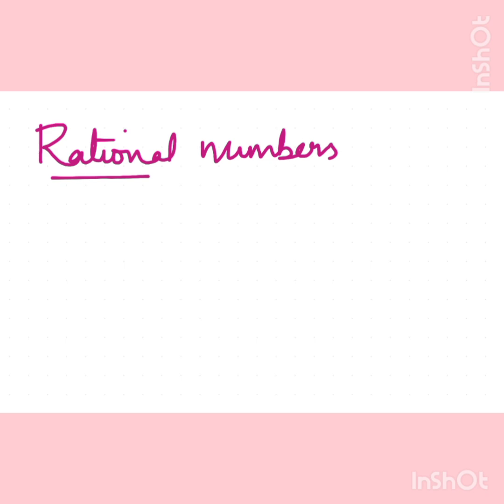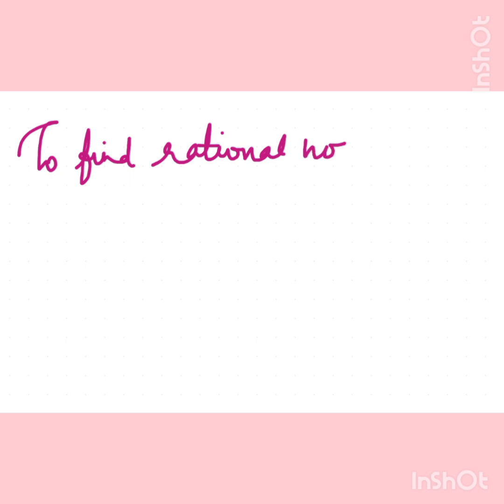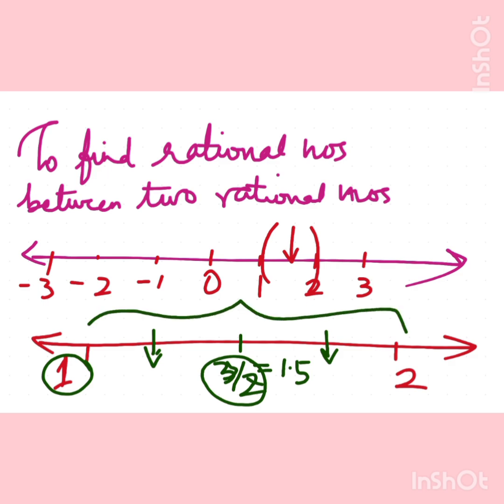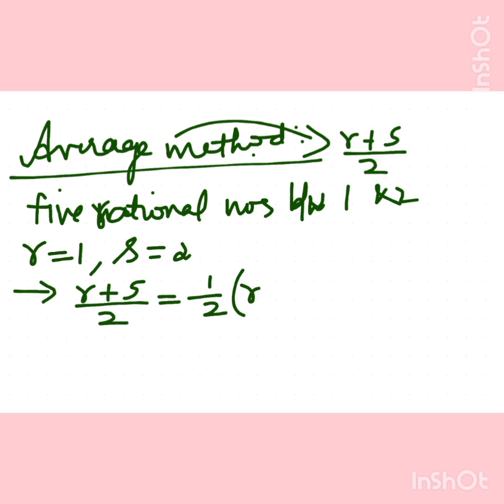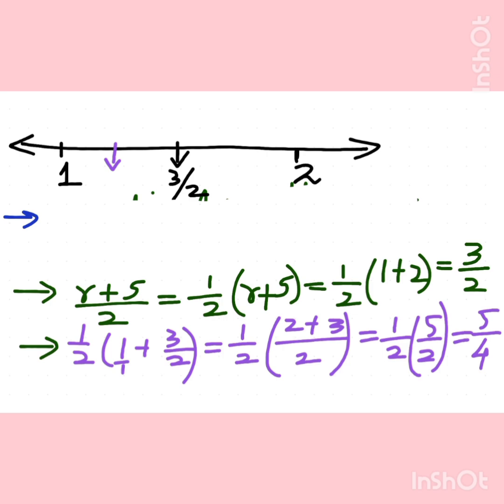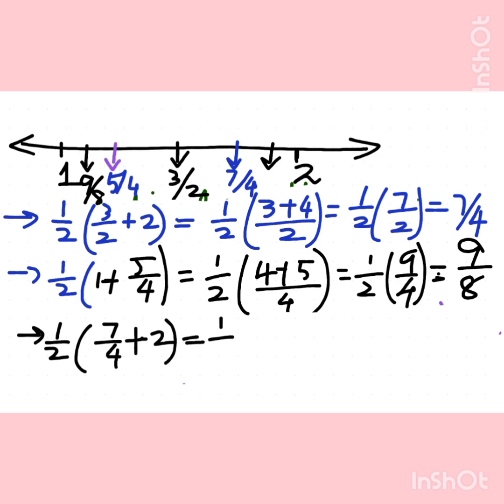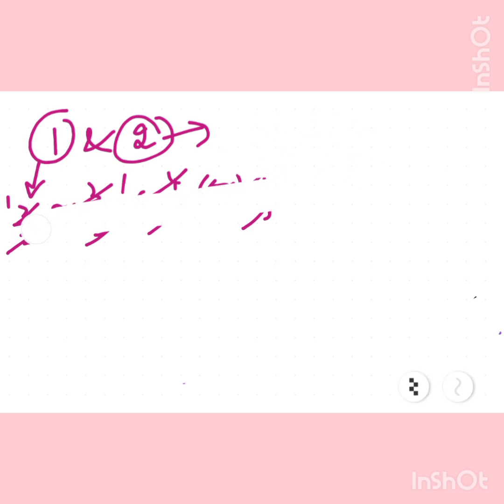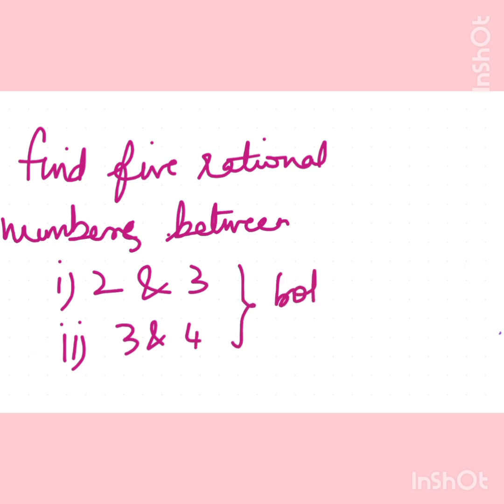Easymaths Conceptuallearning Mathislife Rationalnumbers CBSE